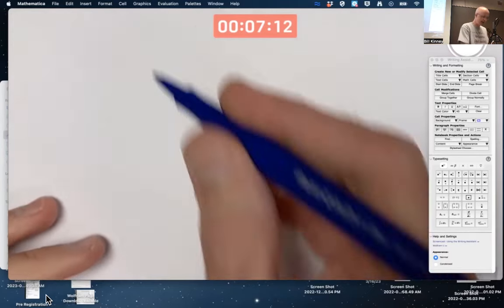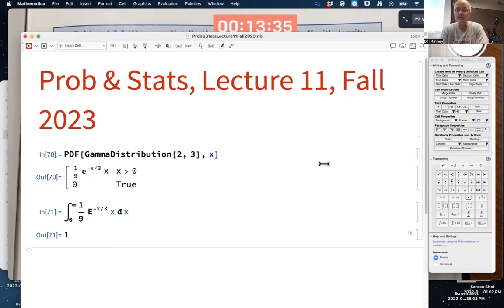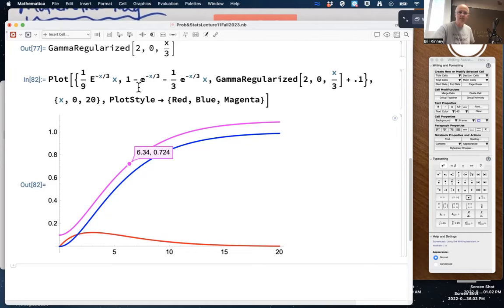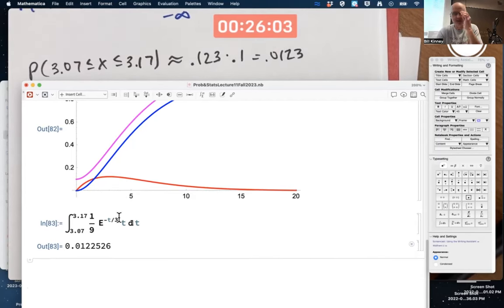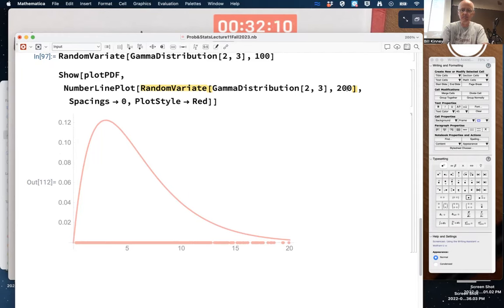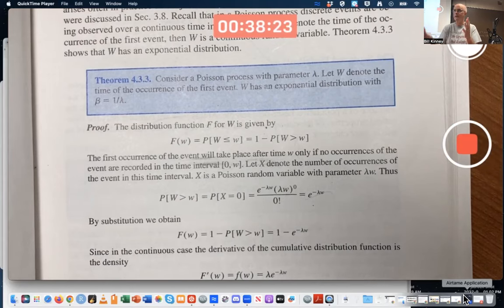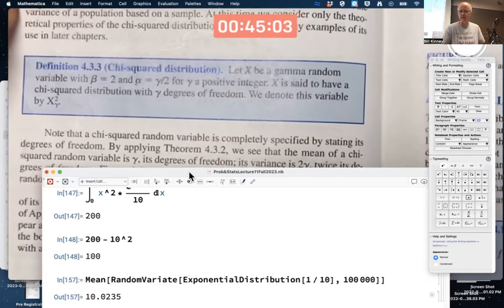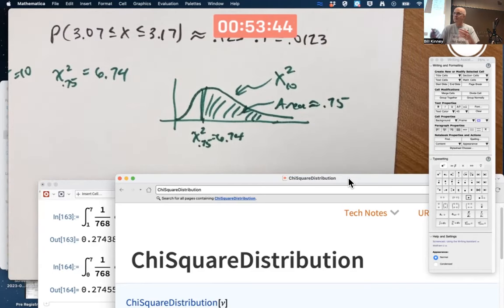Prob & Stats, Lec 11A: Let's Explore Continuous Probability Distributions with Wolfram Mathematica!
Wolfram Mathematica is an exceptional tool to do and understand probability and statistics, both theoretically and with simulation. Let's explore the continuous probability distributions: 1) Gamma, 2) Exponential, and 3) Chi-Square. The Mathematica commands (functions) used are: PDF, CDF, RandomVariate, GammaDistribution, ExponentialDistribution, ChiSquareDistribution, Mean, Variance, StandardDeviation, Plot, NumberLinePlot, Probability, and Show. (Probability and Statistics with Applications: A Problem Solving Text, by Asimow and Maxwell)

Calculus-based Probability and Statistics for Engineers and Scientists, Lecture 11, Part 1. Also for Data Science and Actuarial Science majors.